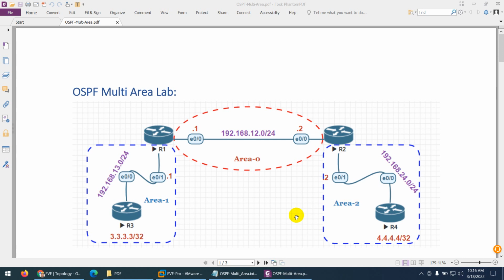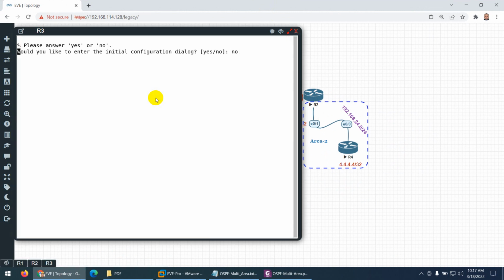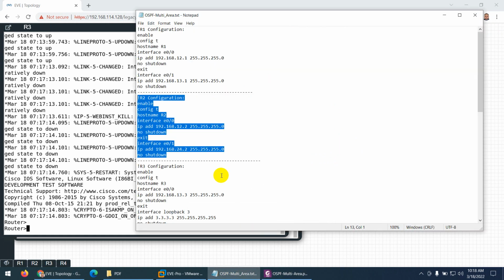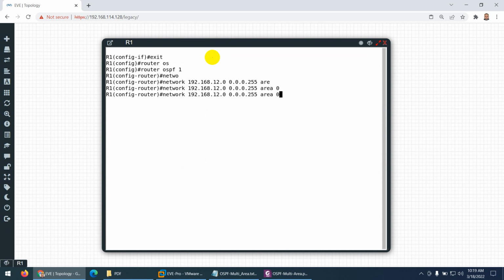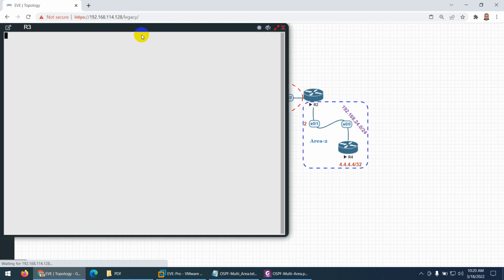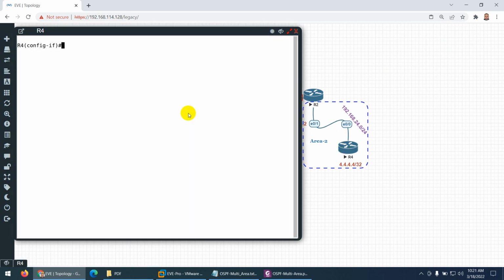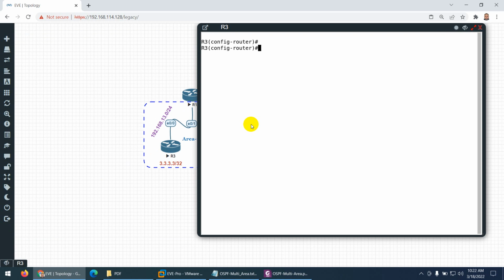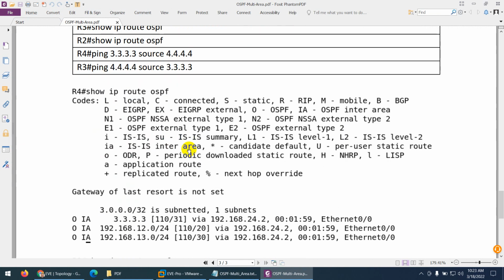Lecture-46:Open Shortest Path First (OSPF) Multi Area Configuration Lab.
Open Shortest Path First (OSPF) Multi Area Configuration Lab.